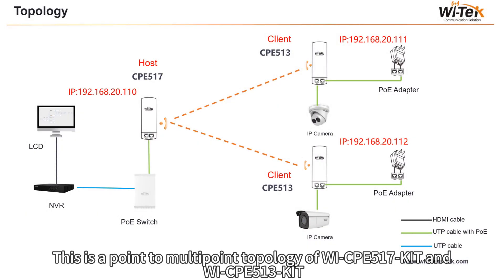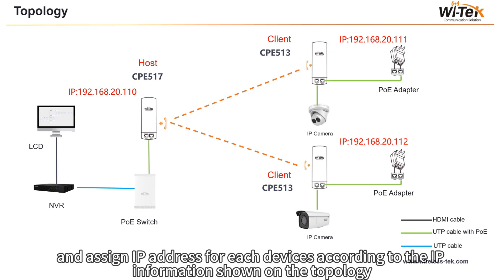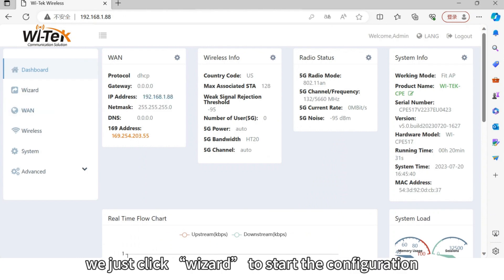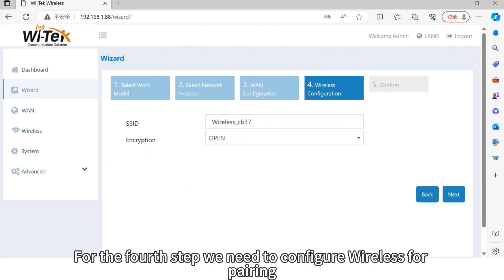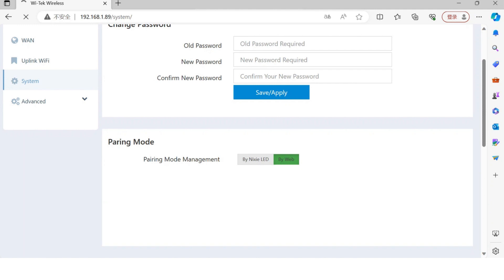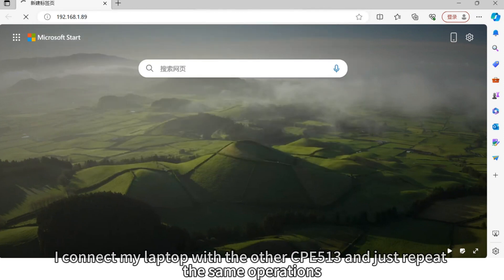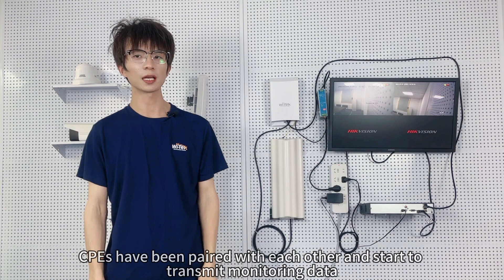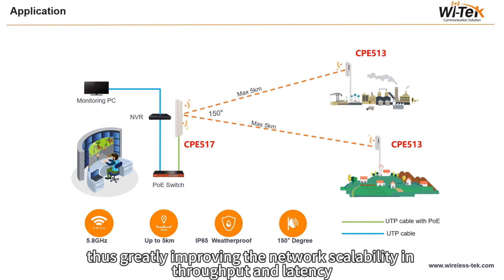How to Set Point to Multi-Point with Wi-Tek CPE Device?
Do you have to place many IP cameras in more than one distance location? So what’s your solution? Today in this video I’m going to share how to configure point-to-muti-point network between WI-CPE517-KIT and WI-CPE513-KIT.

Configuration
Application